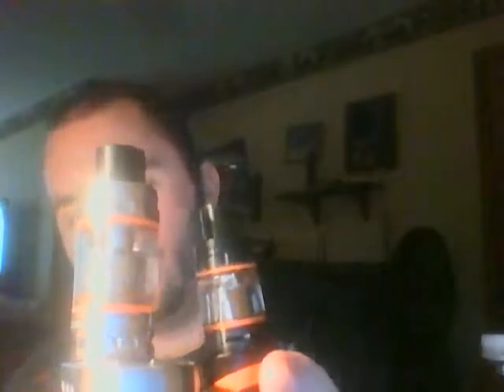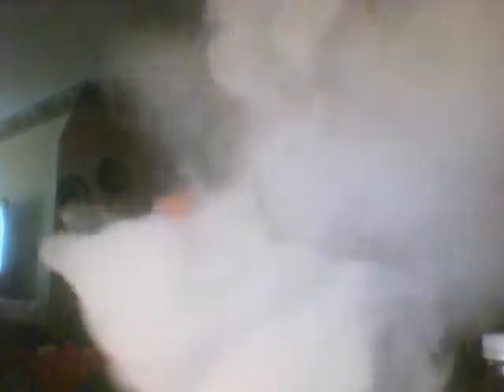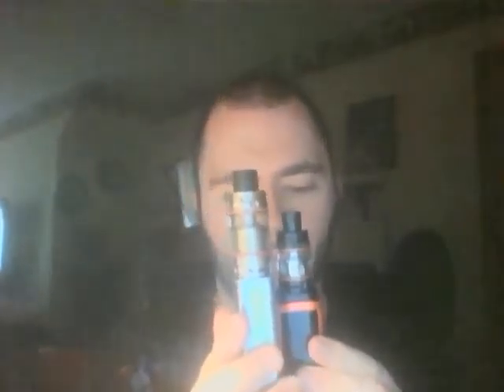vaping session 99